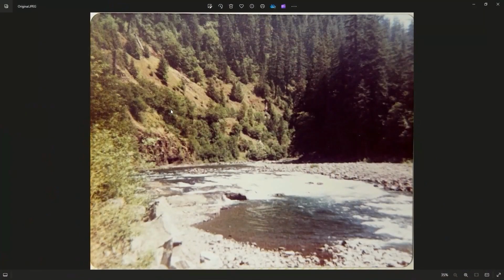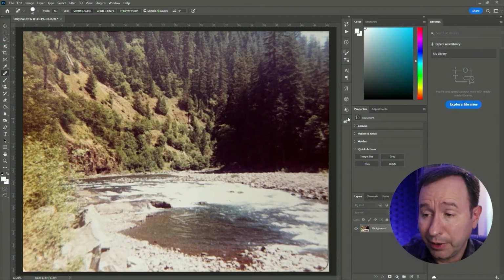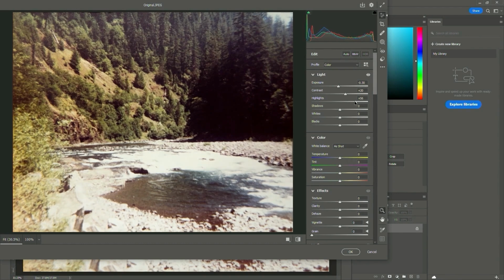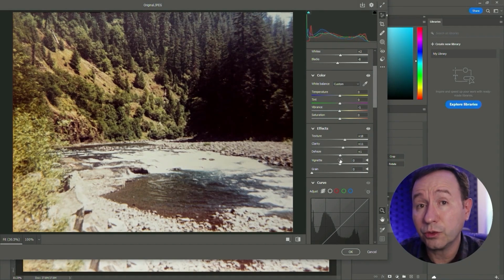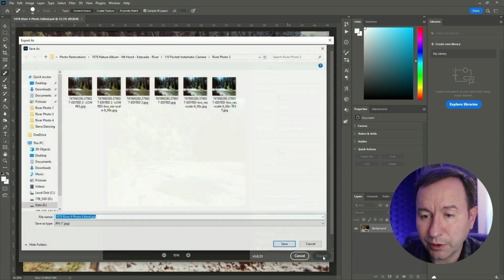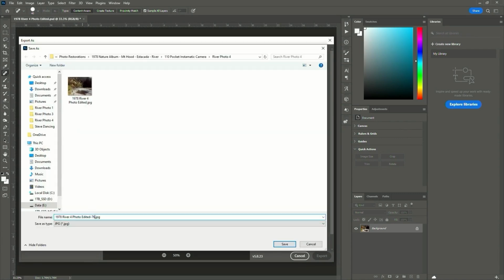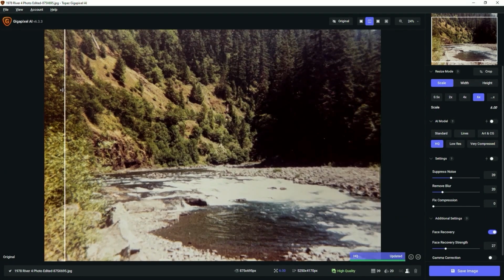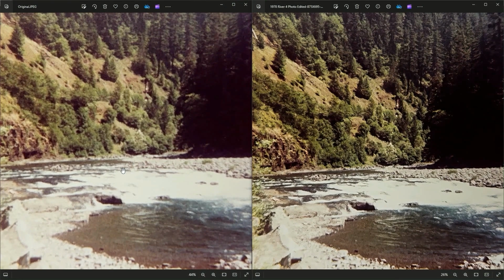See How AI Revives This 1970s River Photo to Full HD Quality!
River Photo 4 in our River Photo Restoration Series.
This is along the Clackamas River in Oregon and was taken with a 110 Kodak Pocket Instamatic Camera in 1978. The 110 Kodak Camera was small and convenient as it fit in your pocket, but our quality of photos went down as a result. It is the equivalent of 17mm film. So it's grainy and blurry. We can fix it and enhance it with the modern tools of today, and I will show you just how to do this.

If you are interested, here are links to some of the Items from my Kitchen.
Along with things that could help you with your Photo Restoration Projects.

✳️ PHOTO ALBUMS:
► Version 1
► Version 2
► Version 3
► Version 4
► Version 5

✳️ THINGS IN MY KITCHEN:
► Letters to spell FAMILY Ver 1
► Letters to spell FAMILY Ver 2
► FAMILY SIGN
► Vintage Flower Vase Pitcher
► Unfinished Bunnies
► Small plants in pots
► Wooden Risers
► Little Yellow Chicks
► Duck Laying Down Figure
► Oil and Vinegar Bottles with Labels
► Crystal Bowl
► Wooden Bowl
► 'Give Us This Day Our Daily Bread' Sign
► Art Above the Fridge (Yellow Poppies)
► Green Pot on Top of Cupboards
► Metal Squirrel Nutcracker (Davy Crack it)
► Rosemary, Sage, and Thyme Blocks
► Homesweet Vintage Wood Block Plaque Box Sign
► Colorful Rooster
► Large Decorative Egg
► Large Wicker Basket
► Coffee Filter Holder
► Krups Coffee Maker
► Friends Central Perk Cookie Jar
► Friends Coffee Mugs
► Wine Glasses
► More Elegant Wine Glasses
► Margarita Glasses in Glass Cupboard
► Glencairn Whiskey Glass, Set of 4
► Himalayan Glow Salt Lamp with Dimmer Switch
► Sign - 'All You Need is Love'
► The Chicken Sitting on the Sign
► Apple Tea Kettle
► Flower Pot Measuring Spoons
► Utensil Sets with Crock
► Just the Crock
► Mason Jar Salt and Pepper Shakers
► Mortar and Pestle Set
► Rooster Holder with Sunflowers
► Fat Hen, Engraved Closest to Henrietta Hen
► Another Fat Bird
► Weather Clock
► Paper Tray Organizers for Cubbies
► Pen and Pencil Holder